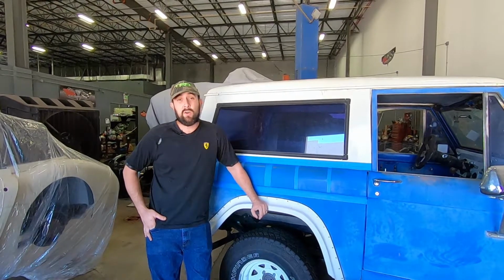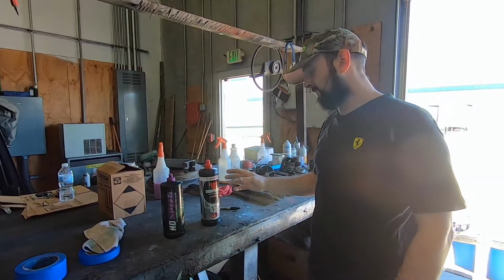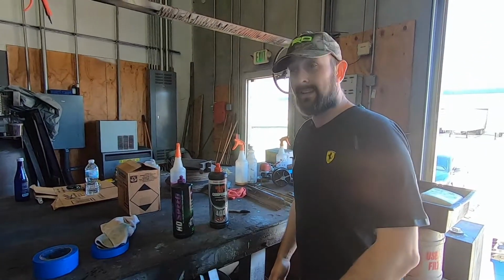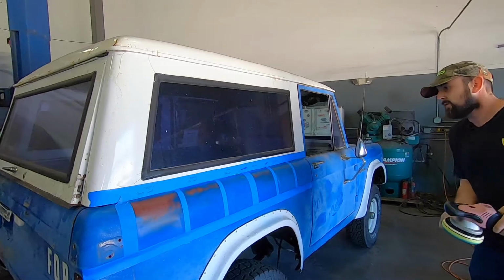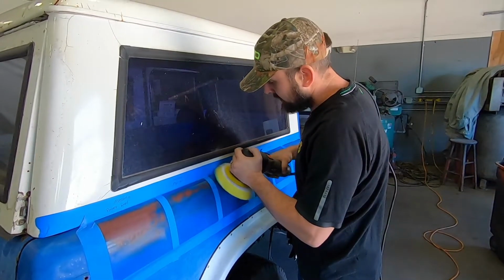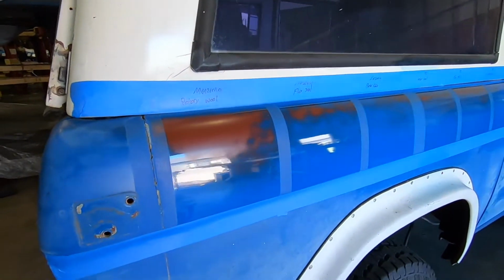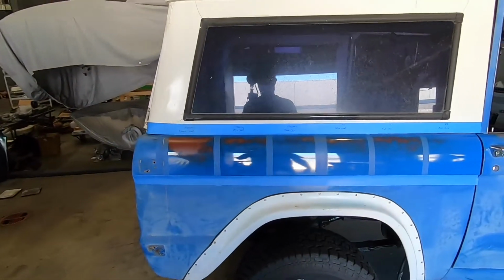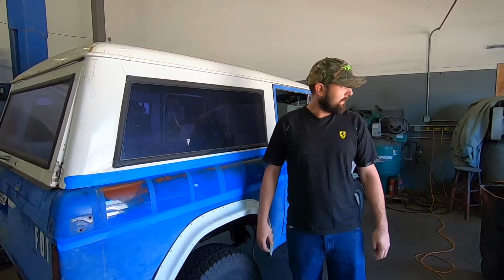How To Buff & Restore (Trashed!) Auto Paint DIY Comparison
Welcome back to Horsepower Warehouse! Today we are going to take a look at some of my favorite tools and materials that we use to restore faded and damaged paint on both our customers vehicles as well as our own. For todays adventure we will see how well a Makita rotary big boy will stand up against a Flex forced rotation dual action buffer and Porter Cable standard dual action buffer on a heavily oxidized single stage Ford Bronco. For compounds we will be using 3 in 1 (single step) offerings from 3D and Menzerna.